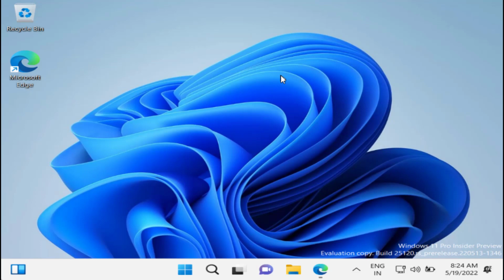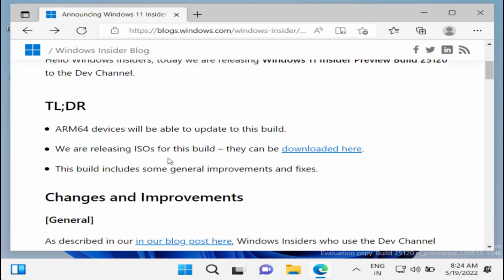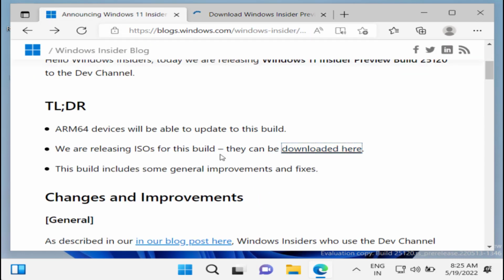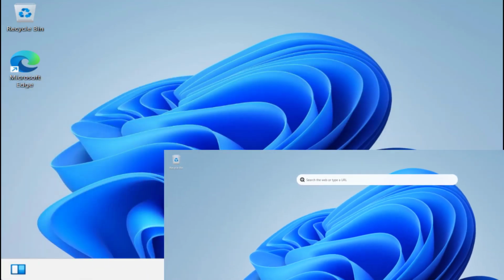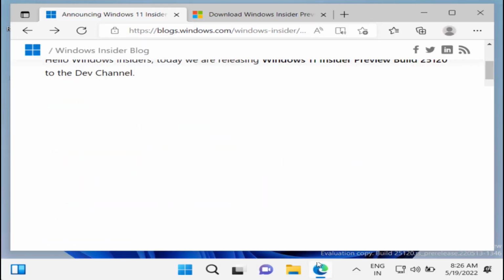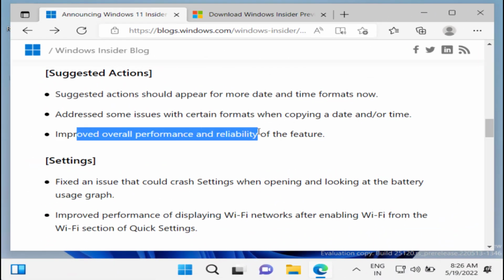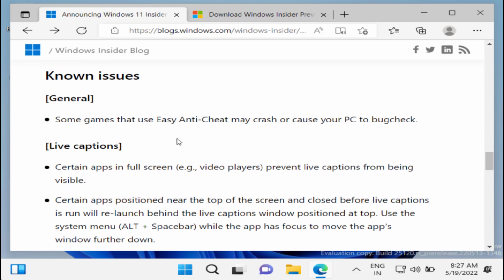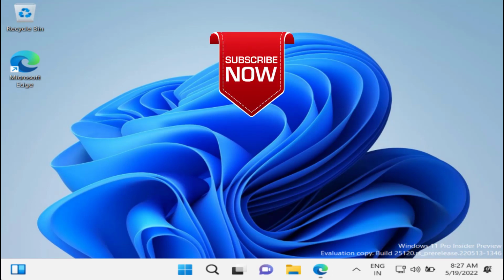windows 11 insider preview 25120 | New features | New update | Download and install Windows 11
Microsoft has released windows 11 newest build which is windows 11 build 25120 with handful of new features and then a lot of bugs fixes. so here i have the video to discuss all the windows 11 new features in windows 11 build 25120 and how you can install in your windows 11

00:00 Introduction
00:31 Download ISO file of build 25120
00:55 Interactive content on desktop of windows 11 build 25120
01:45 Bug fixes